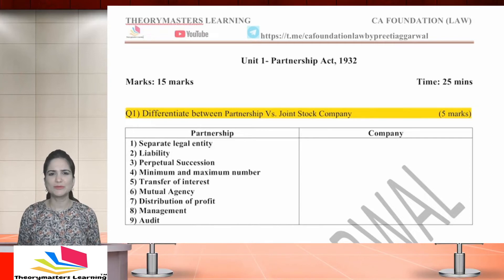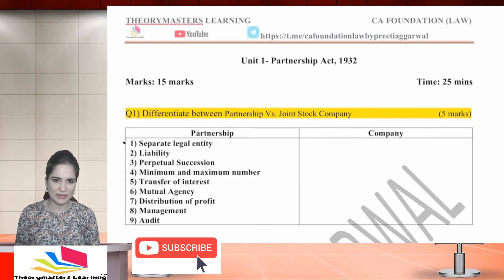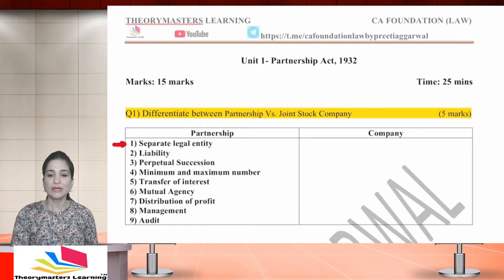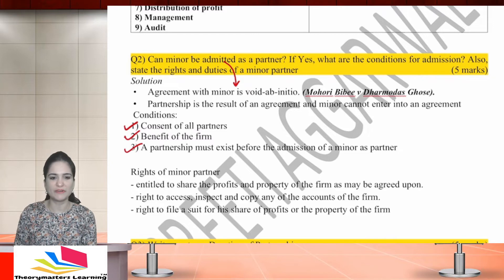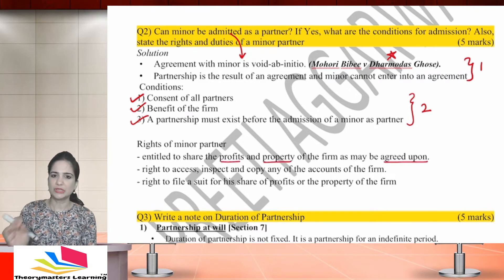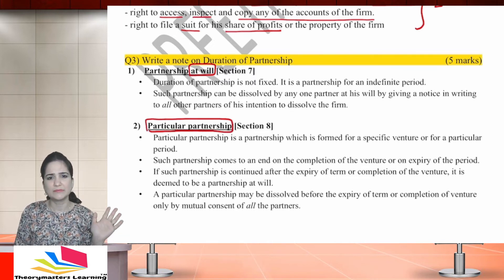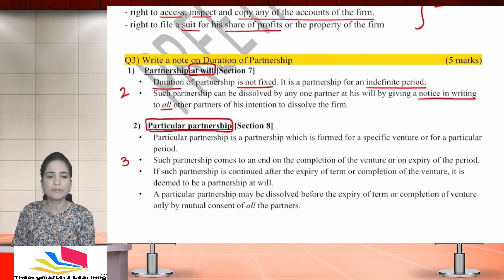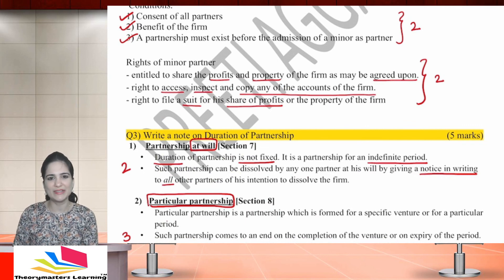INDIAN PARTNERSHIP ACT || CA FOUNDATION || Task# 8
Study Law with Me!! Task based videos...study and and write daily tests..Discuss the solution and marking scheme with me. Improve your writing skills and complete LAW in 15 days!!

Telegram Link for CA Foundation Students

Question paper can be found on my telegram channel